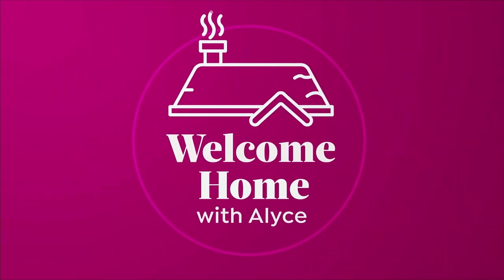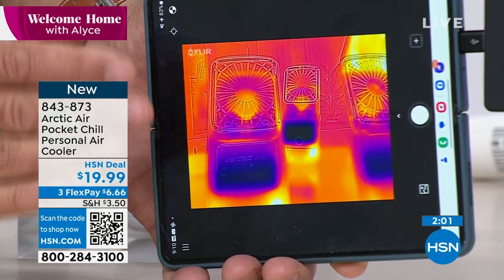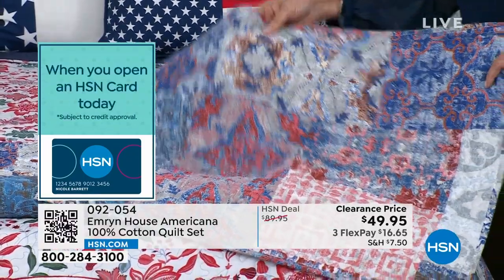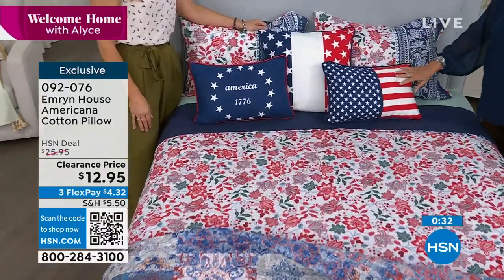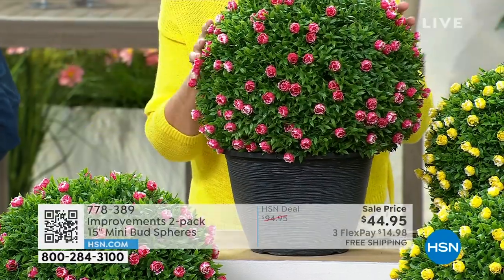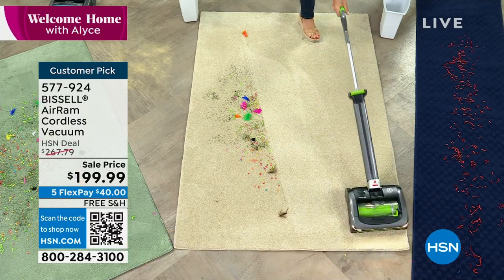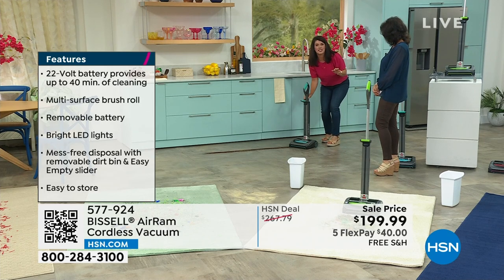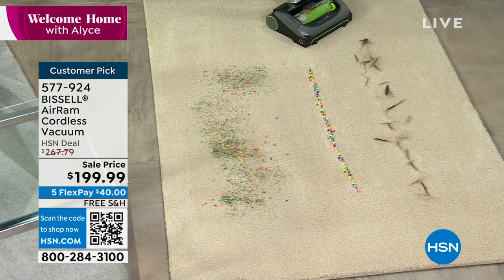HSN | Welcome Home with Alyce 06.19.2023 - 09 AM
Welcome Home with Alyce is your weekly look at the latest ways to make your home your haven.